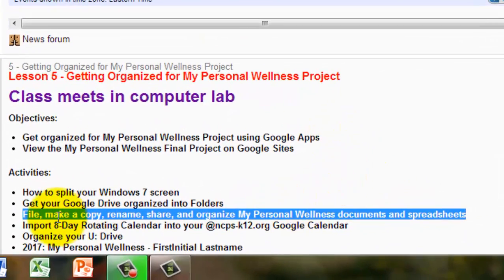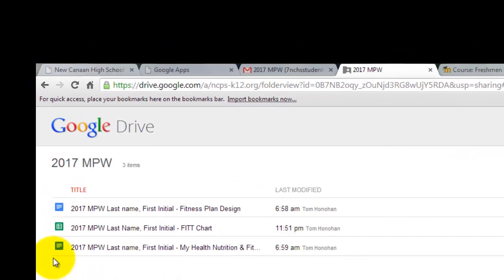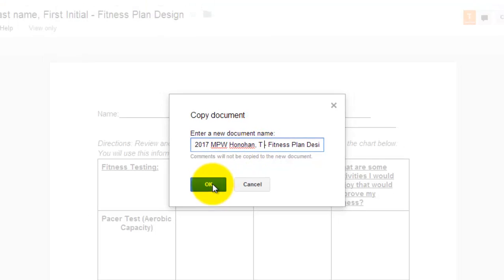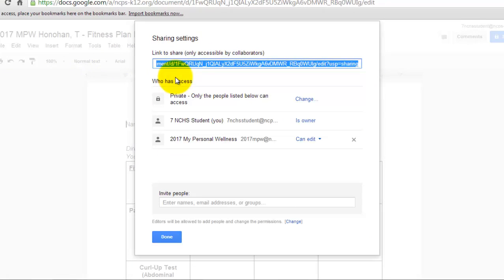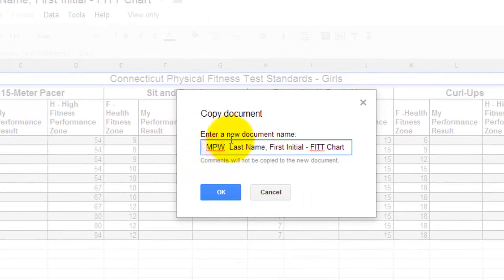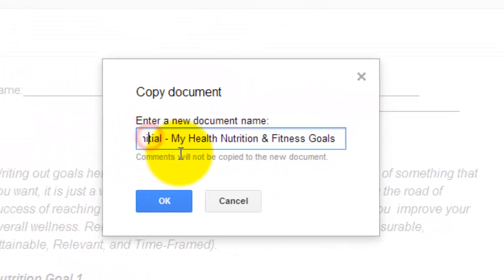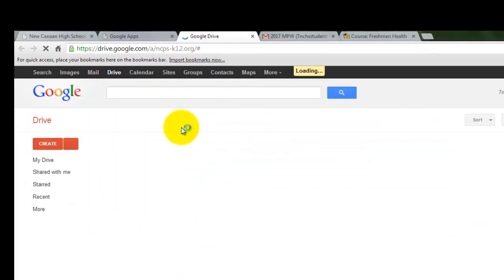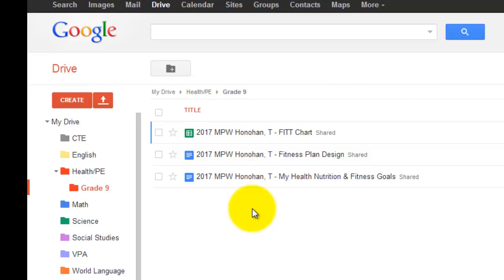File, make a copy, rename, share and organize MPW documents and spreadsheets